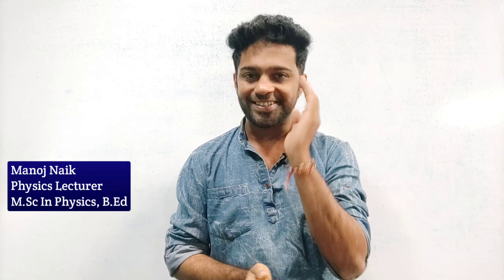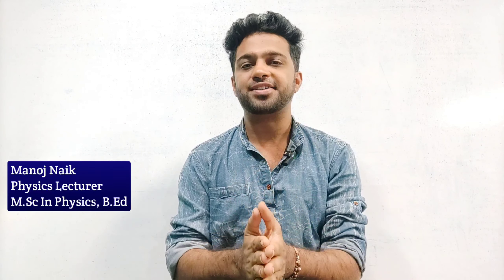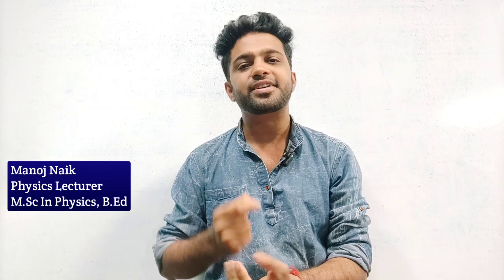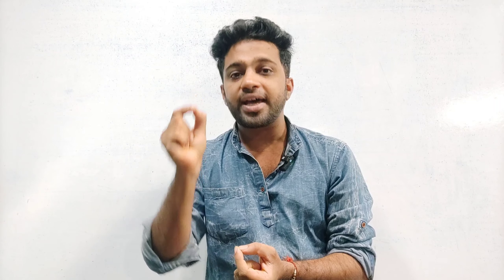5th, 8th and 9th Board Exam Result 2024 Date? | School Opening Date Announced | EDUcare Karnataka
5th, 8th and 9th Board Exam Result 2024 Date? | School Opening Date Announced | EDUcare Karnataka

In this video we are giving information about 5th, 8th and 9th standard students board exam result related information and also gave details of school opening date for the academic year 2024-25 in Karnataka.